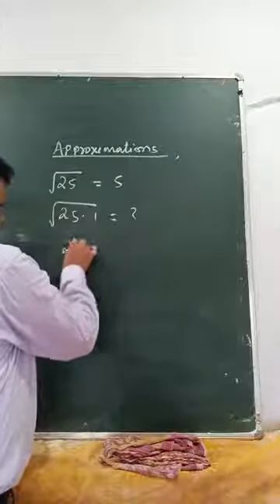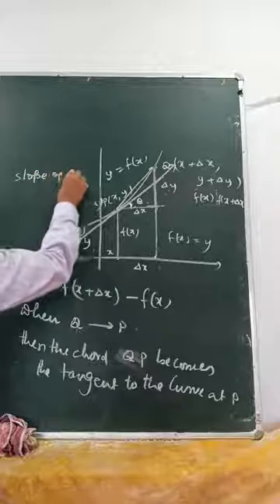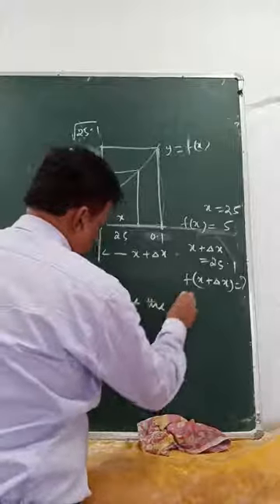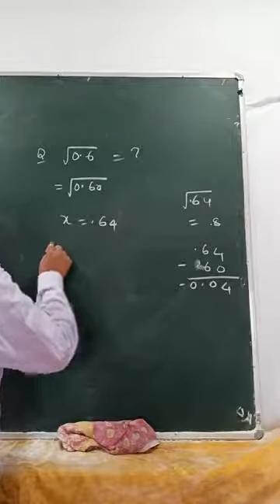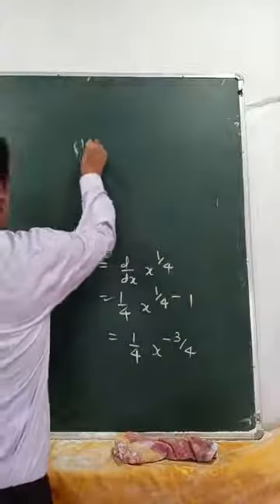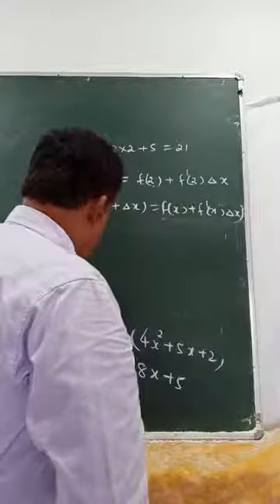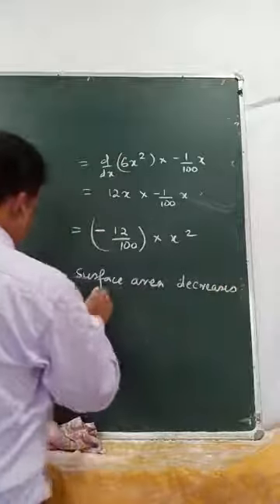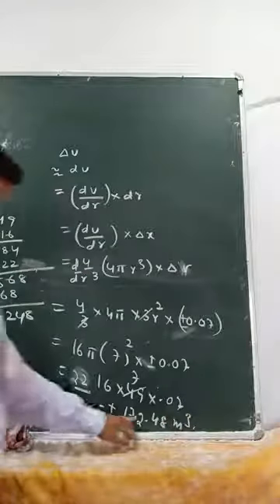Class XII MATHS DAY 30